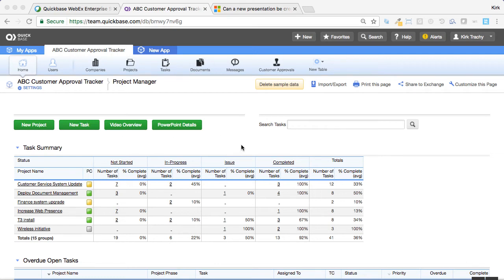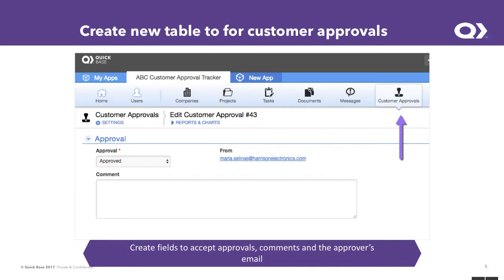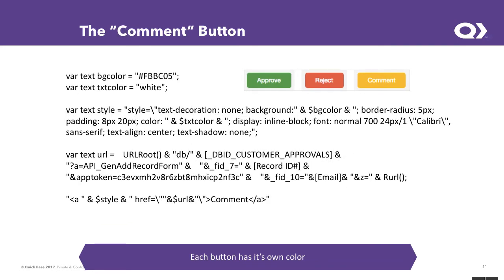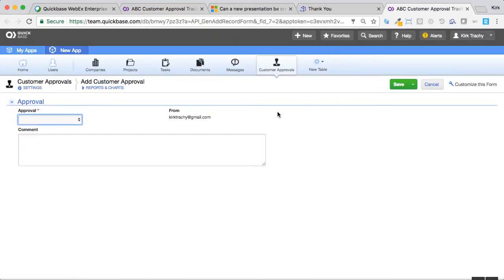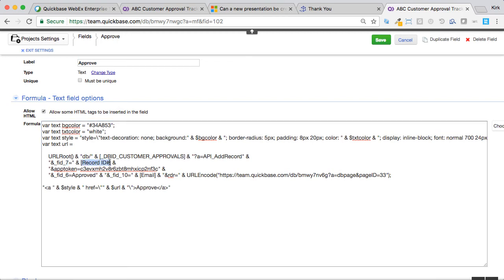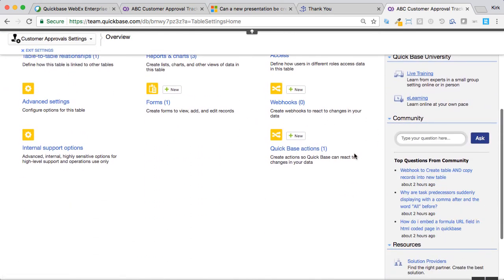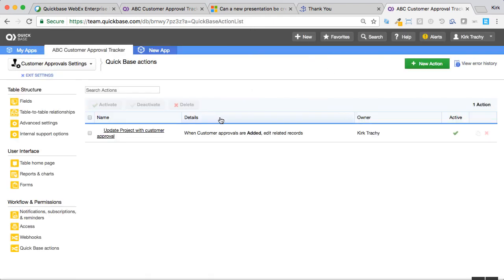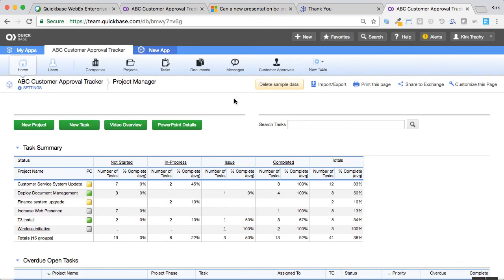Quick Base ABC Customer Approval Tracker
This video shows how to capture a customer's project approval in Quick Base without the customer being a Quick Base user.

We use a combination of email notifications to notify the customer, some magic buttons that create records in Quick Base - courtesy of the anonymous user, "Everyone on the Internet".  We then use Quick Base Actions to update our original project record.